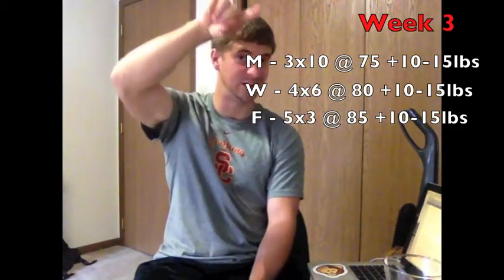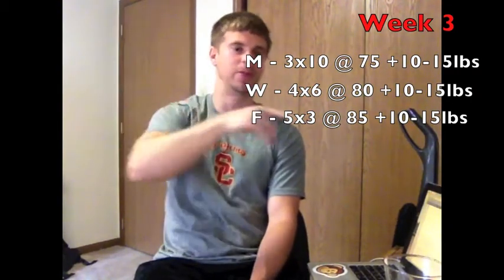DUP: Explanation & Application.